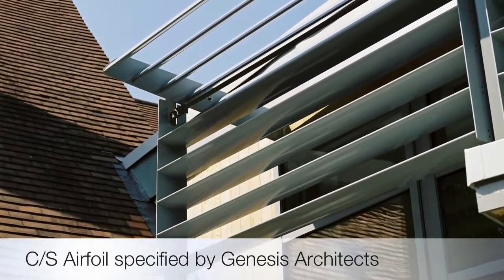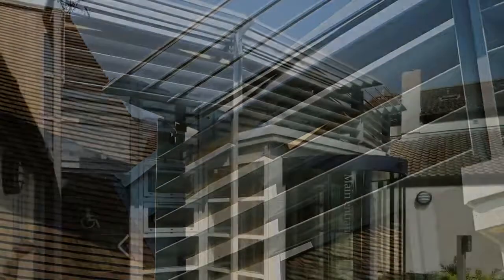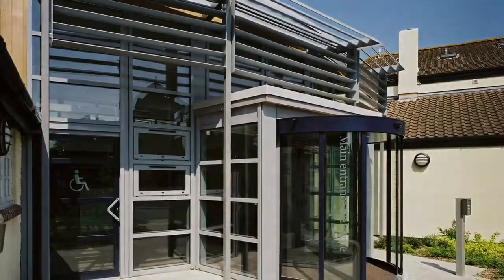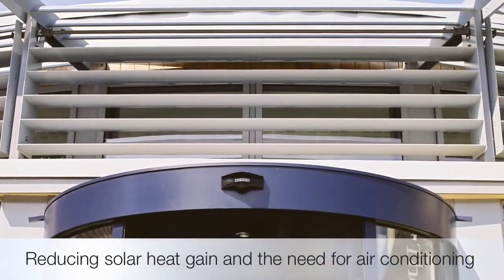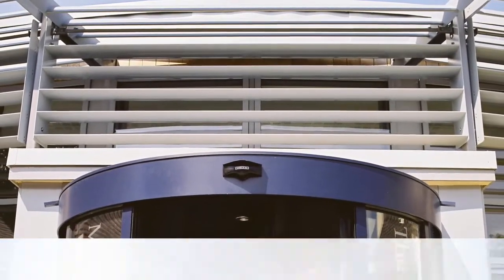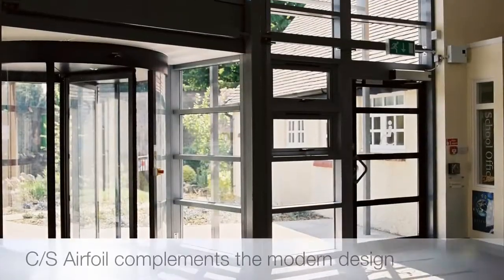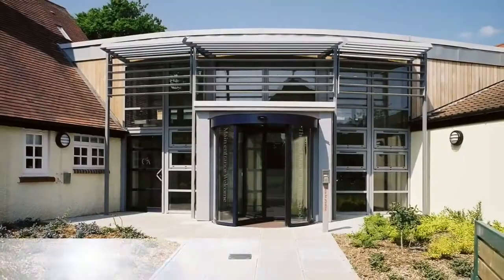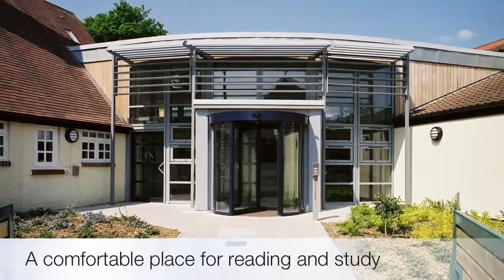Red Maid School - Case Study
Installation of Airfoil Solar Shading at Red Maid School